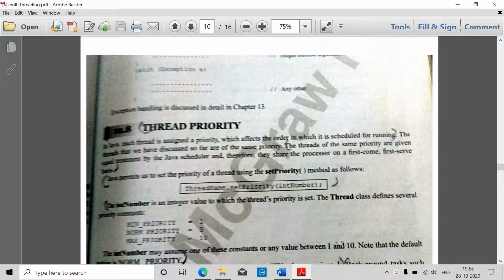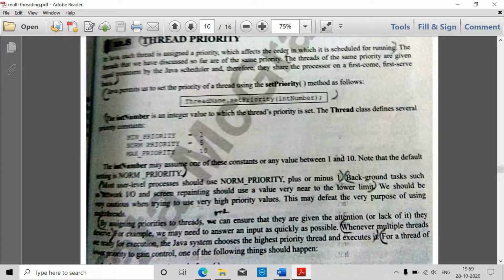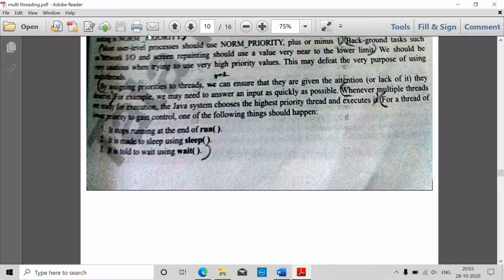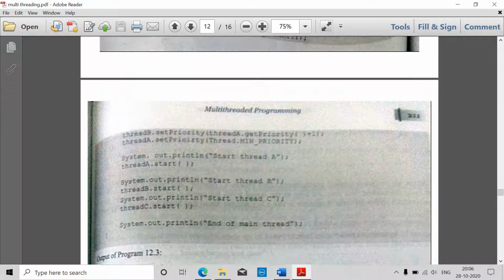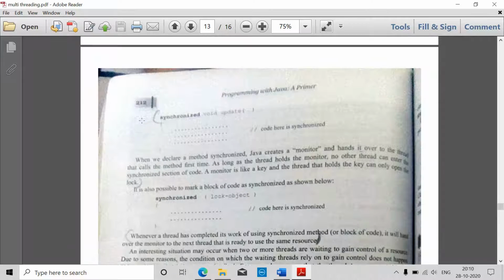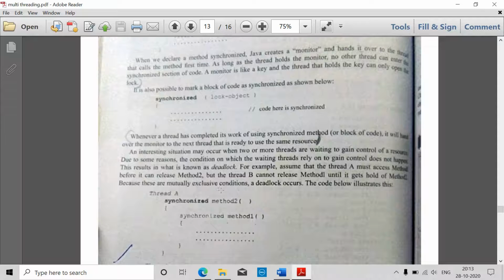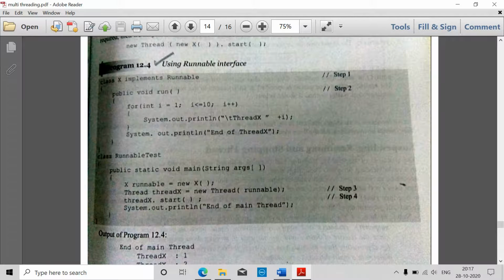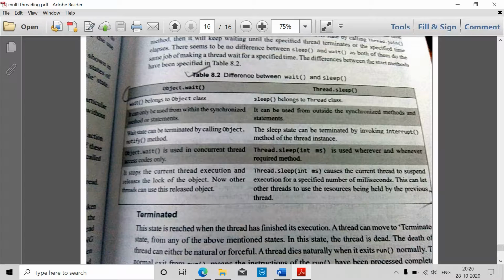Thread Synchronization and priority